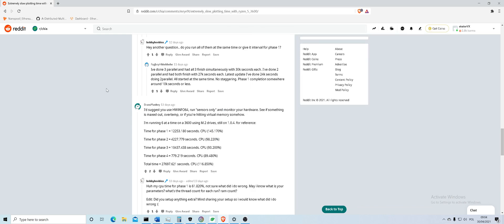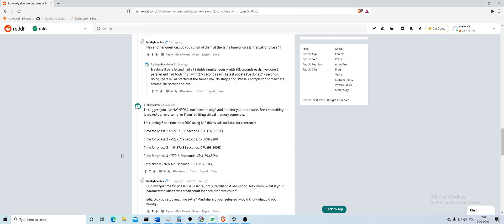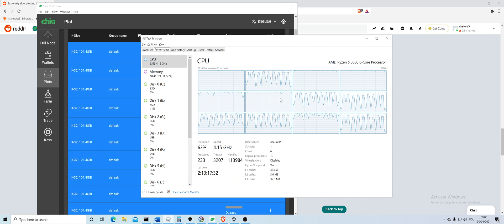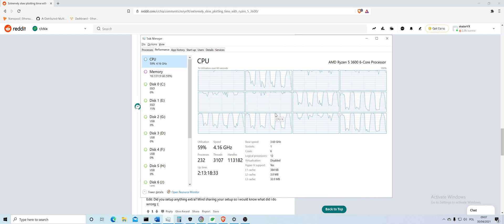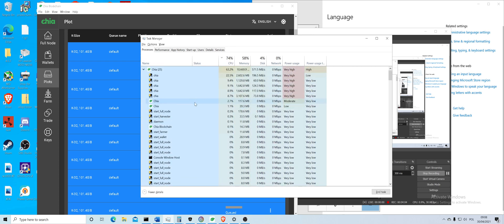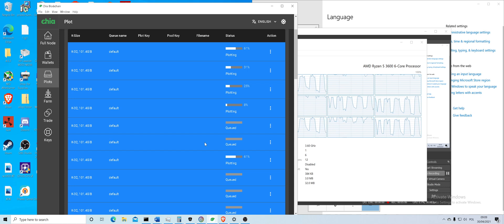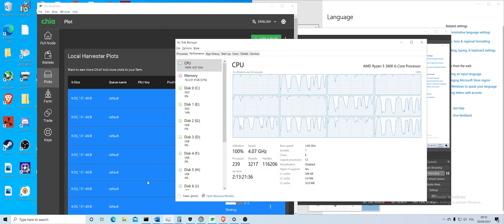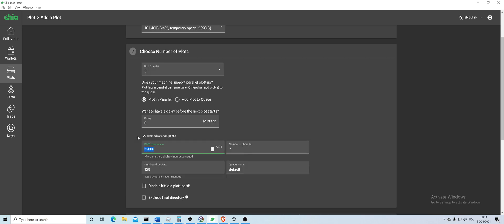Plotting Chia Using The FULL Potential Out Of Your CPU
Quick video discussing why I use 12 threads rather than 2/4/6 in my plotting.